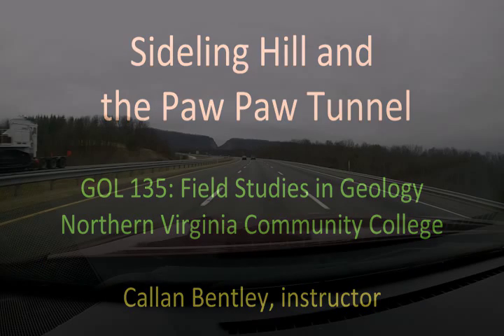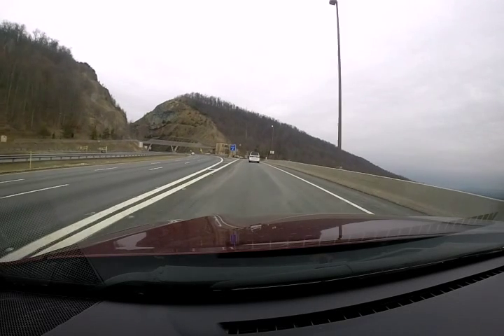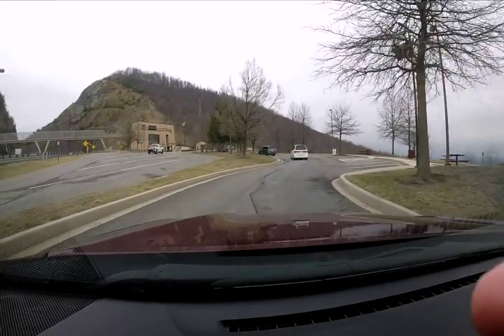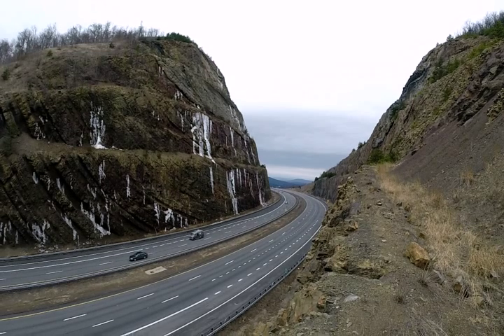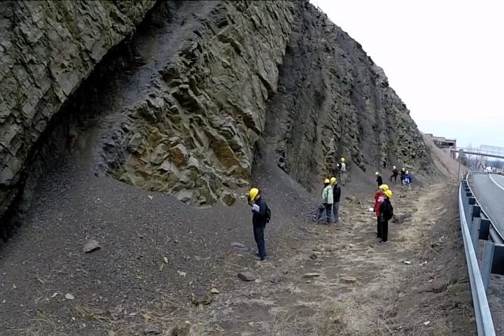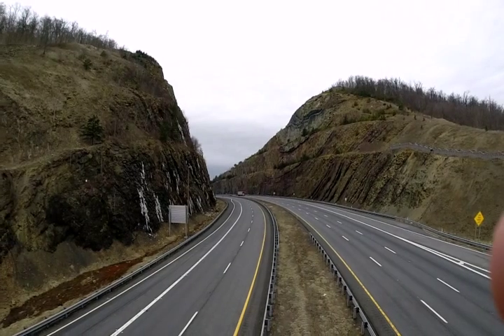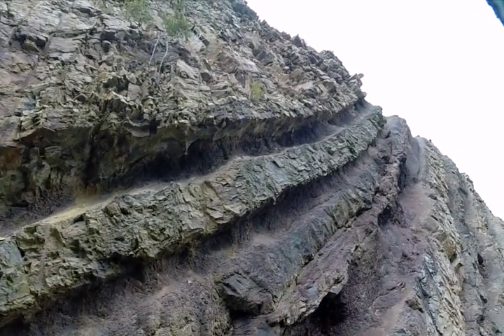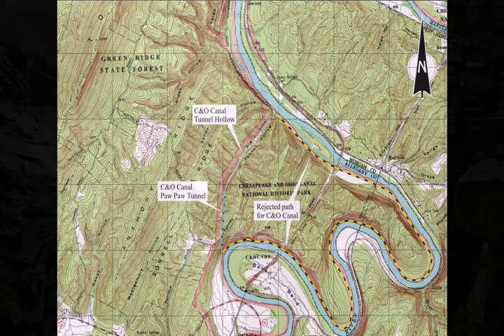Sideling Hill & the Paw Paw Tunnel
A brief recap of a geology field trip by Northern Virgiania Community College students to examine the geologic story of two separate transportation obstacles in the Valley & Ridge province of western Maryland, both made of sediment shed off the Devonian Acadian Orogeny, and both deformed during the Pennsylvanian-Permian Alleghanian Orogeny.